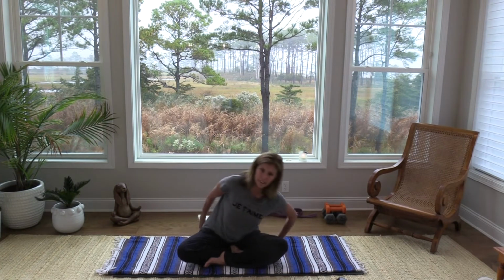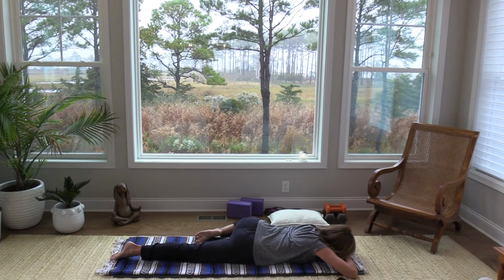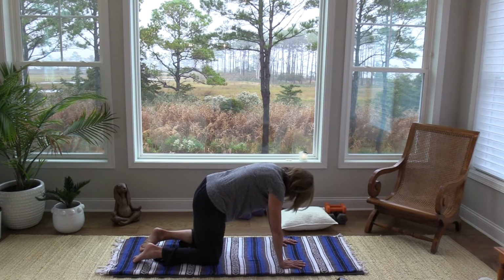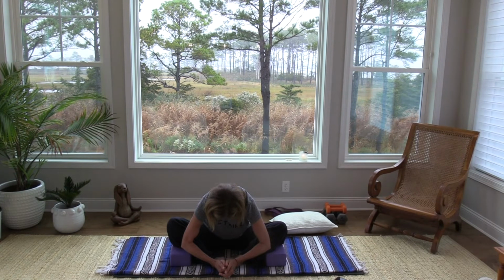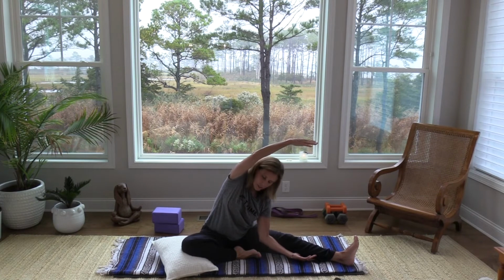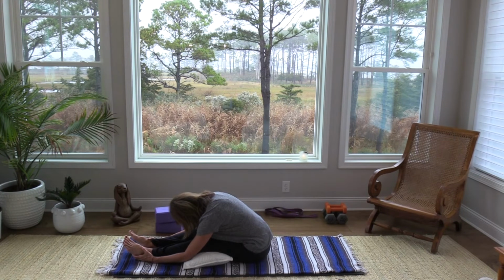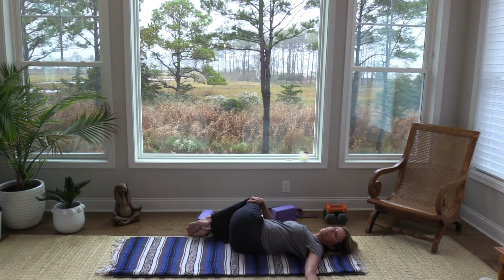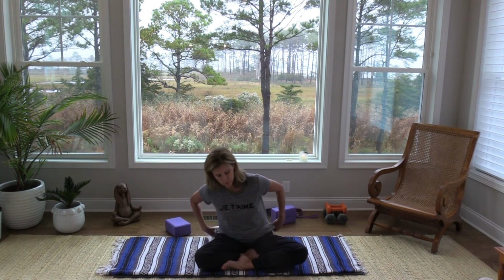Yoga: Real Yin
Grab a pillow and drop in for some slow, low-to-the-ground, relaxing yin yoga. You are encouraged to wear your pajamas. Bring on the bedhead!

Yoga is for everyone. However, while practicing with a video, it is up to you to assess whether the class you have chosen is right for you. Please modify as needed, and if you suffer from any specific injuries or diseases, you should consult with your medical practitioner before practicing. Enjoy!

Namaste,
Connie